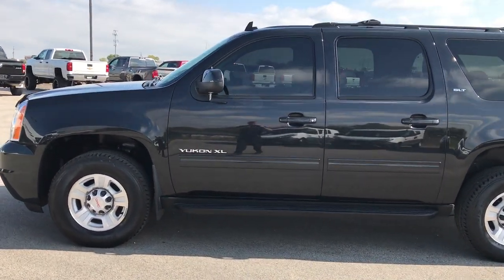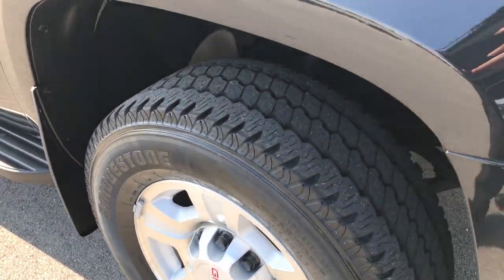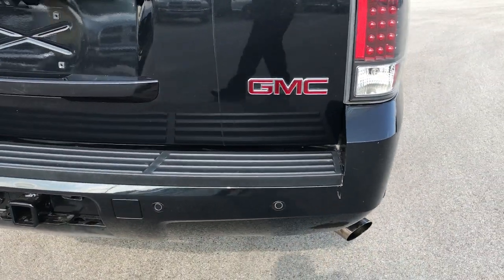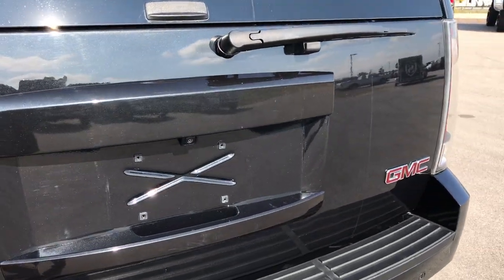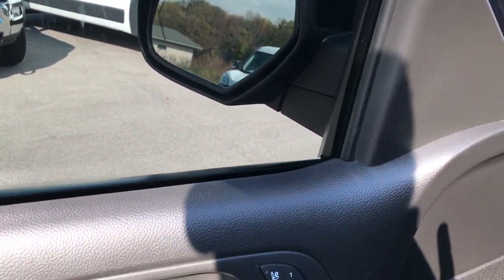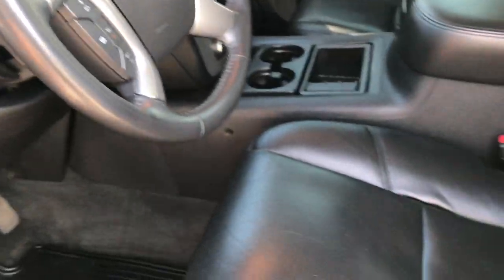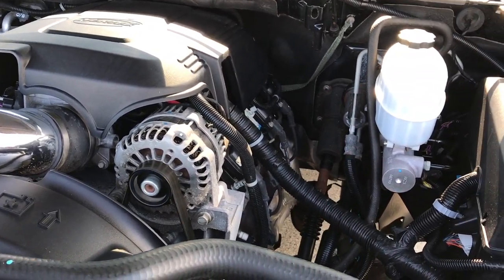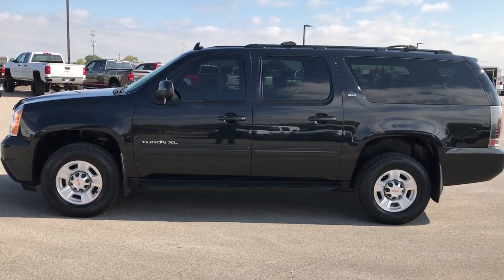2011 USED GMC YUKON 3/4 TON 2500 SLT WISCONSIN FOND DU LAC WALK AROUND REVIEW SOLD! 9246 SUMMITAUTO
This 2011 GMC YUKON 3/4 TON 2500 IN CARBON BLACK METALLIC is the vehicle we did walk around review of today.

2011 GMC YUKON 3/4 TON 2500 IN CARBON BLACK METALLIC

STOCK: 9246
PRICE: $38,999
MILES: 59,551
MAKE: GMC
MODEL: YUKON XL
VIN: 1GKW2REG6BR389860

Clean Title History! 6.0 Liter V8 Engine, 352 Horsepower, 2500 PKG, SLT, NAV, DVD, MOON, 4WD, BAKCUP CAM, TOW PKG, QUADS, THIRD, 7 PASSENGER, 2500 Package, SLT Package, 6 Speed Automatic Transmission with Optional Manual Tap Shift, Turn Dial 4x4 Four Wheel Drive 4WD, Factory GPS Navigation System, Factory TV / DVD Player Rear Entertainment System RES, Power Sunroof Moonroof Sun Roof Moon Roof, Reverse Backup Camera Rearview Camera, Dual Power Air Conditioned Ventilated and Heated Seats, Black Ebony Leather Seats, Bucket Seats, Memory Driver's Seat, 2nd Row Heated Quad Seating Quads, 3rd Row Seats Bench Seating, Seven Passenger 7, Full Towing Package with Receiver Trailer Hitch, Wiring and Transmission Cooler Tow Package, Factory Brake Controller, Power Fold in Power Mirrors with Built-in Directional Signals, Stabilitrak Traction Control, 3.73 Gears with Automatic Locking Differential Limited Slip Differential, Bridgestone Duravis M700 LT265/70 R17 Tires, Factory Alloy Rims Premium Wheels, Four Wheel Disc Brakes, Factory Running Boards, AM / FM Radio Tuner, Sirius/XM Satellite Radio Capabilities Sirius / XM, CD Player, Bose Premium Audio Sound System, Bluetooth, Hands-Free Phone Controls Blue Tooth, Auxiliary MP3 Jack Portable Audio Connection, USB Jack Portable Audio Connection, Rear Audio Controls w/Headphone Jacks, Keyless Entry with Factory Remote Start, Power Raise Rear Gate with Manual Raise Glass, Rear Window Defroster, Adjustable Height Seatbelts, Driver and Passenger Front Air Bags, L.A.T.C.H. Child Safety System, Side Curtain Air Bags SRS Safety Restraint System, 2nd Row Power Windows, Multi-Function Steering Wheel Controls, Homelink System with Three Programmable Buttons for Garage Doors, Lighting Systems & Security Systems, Compass, Outside Temperature Display and Mileage Display, Dual Multi-Zone Climate Control , Power Adjustable Pedals, Factory All Weather Floormats, Woodgrain Dash And Door Trim, Air Conditioning AC, Cruise Control, Power Locks, Power Windows, Tilt Steering Wheel, Automatic Headlights Autolamp, Side Window Antenna, Carbon Black Metallic, Clean Autocheck! Very very clean inside and out! This is one of the sharpest 2011 GMC Yukon SLT 2500 suvs we have ever had on our lot! Make your move before this super clean 4wd is gone!

STOCK: 9246
PRICE: $38,999
MILES: 59,551
MAKE: GMC
MODEL: YUKON XL
VIN: 1GKW2REG6BR389860